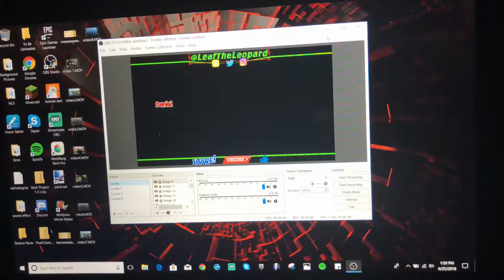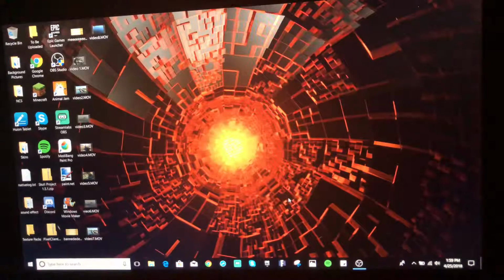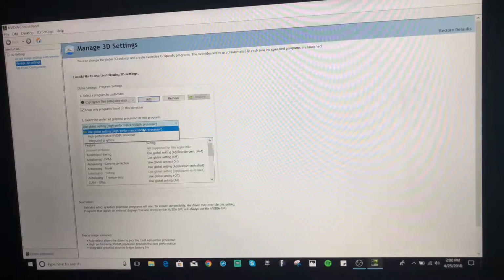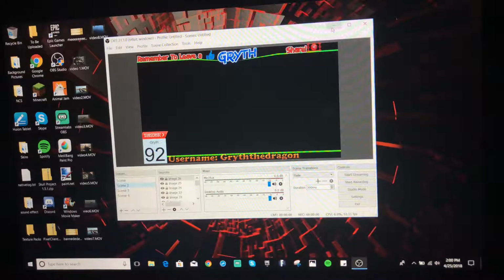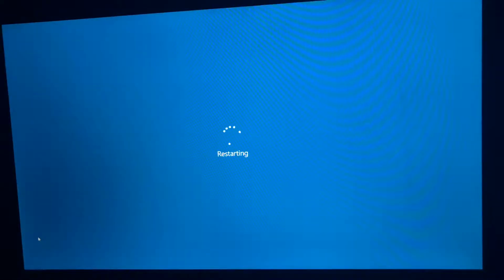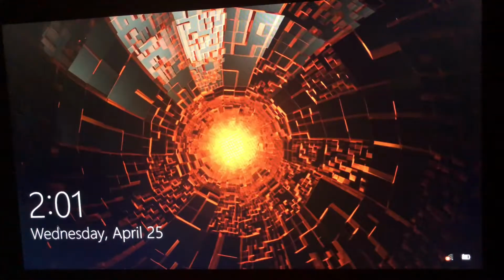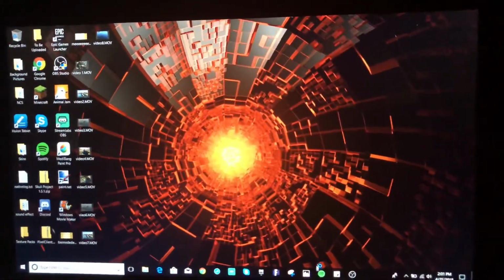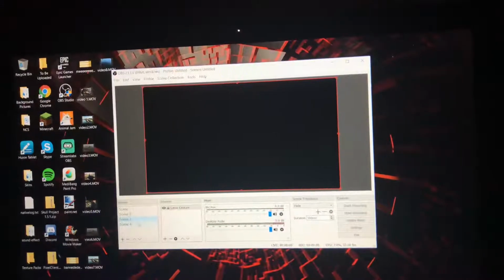How To Fix Black Screen Glitch on Display Capture on OBS!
How to fix black screen in OBS.

In this video I'll be showing you how to fix the black screen gltich when using display capture in OBS Studio

Follow Me @LeafTheLeopard (Instagram and Twitter)

My Headset

My Mouse